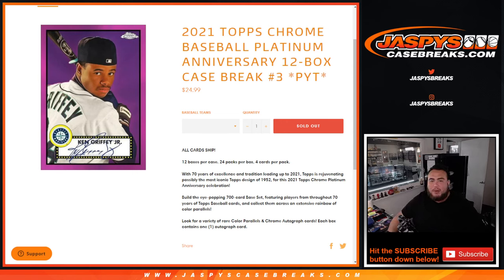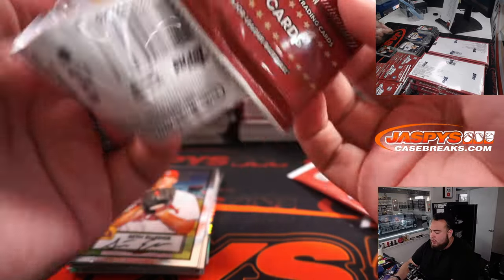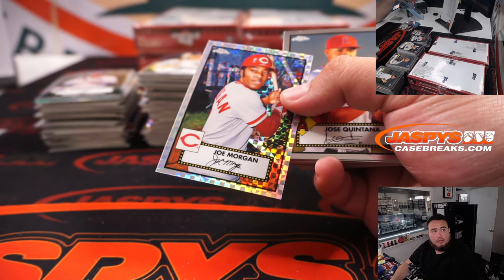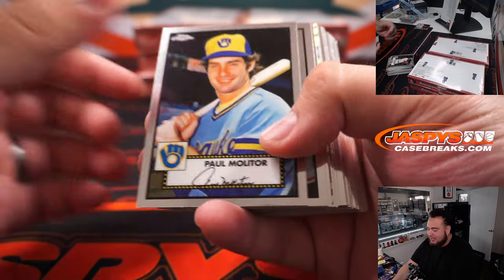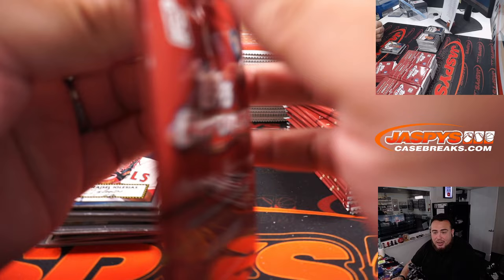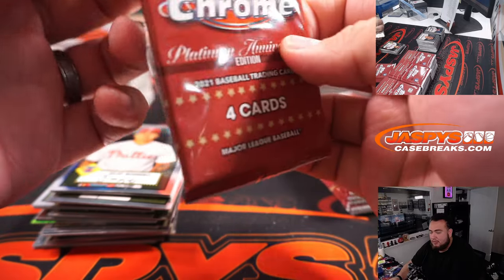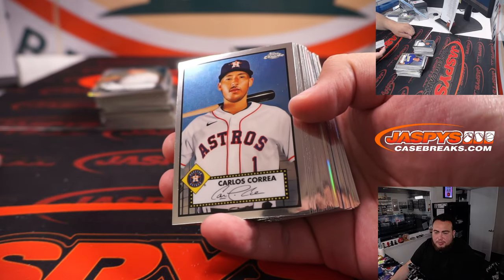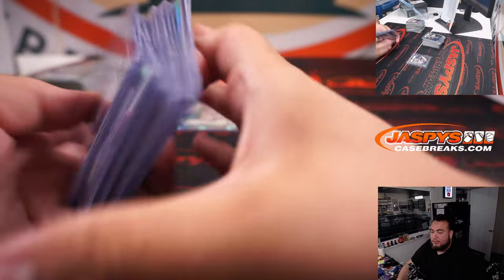F. 7/1/22 - 2021 Topps Chrome Baseball Platinum Anniversary 12-Box Case Break #3 *PYT*